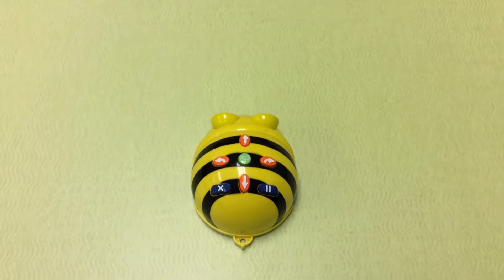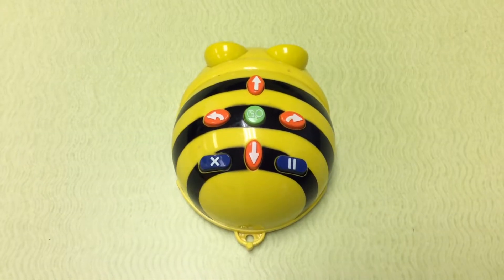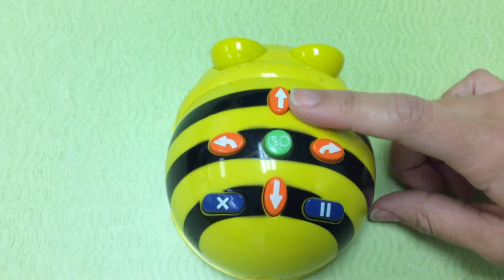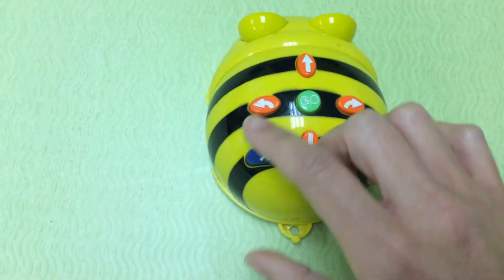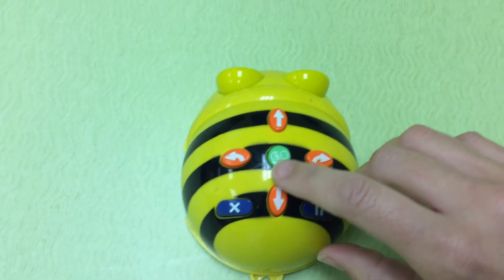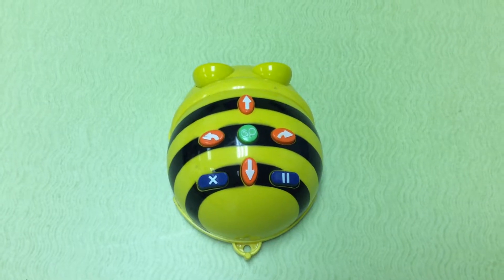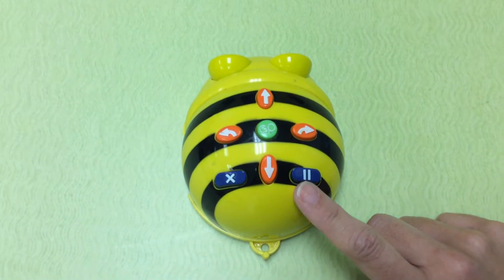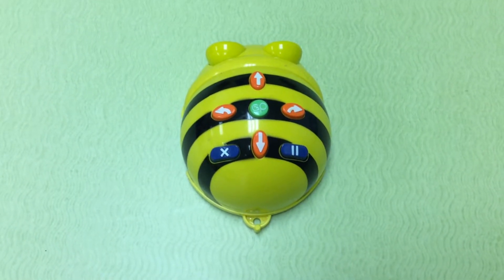Introduction to BeeBot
Here's a short video introducing the BeeBot robot.